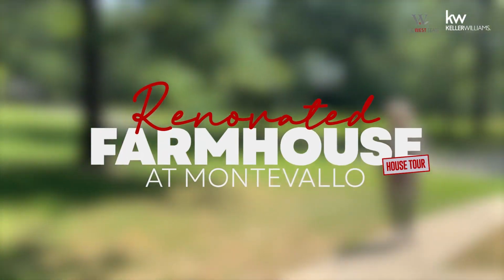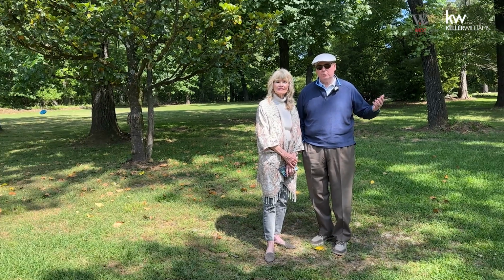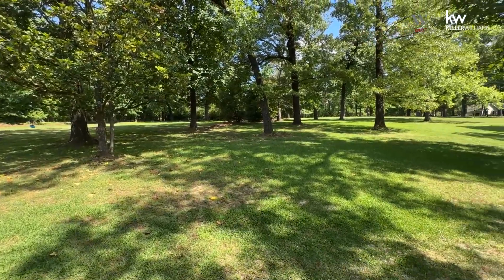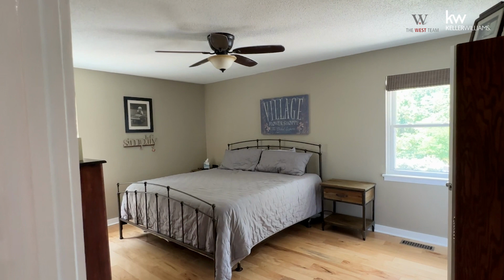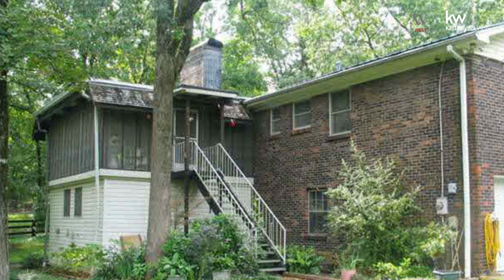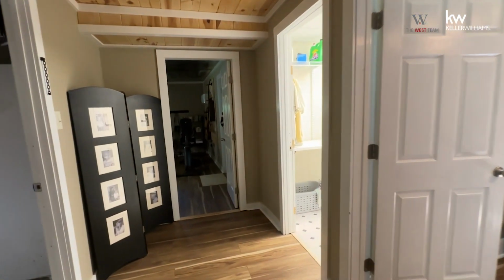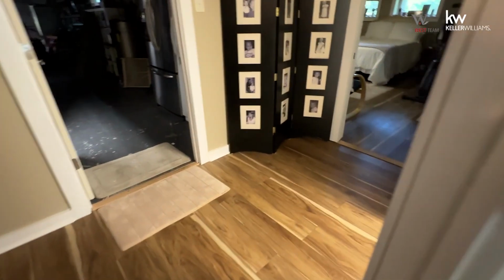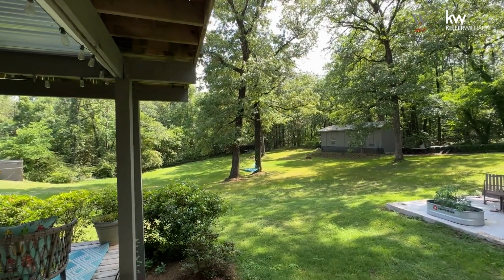RENOVATED Farmhouse TOUR | Moving To Birmingham Alabama | Alabama Living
We'll take a tour of this renovated farmhouse retreat: from a 70s brick rancher to a contemporary farmhouse. You not only get a modern finish but also a saltwater pool, cabana, pole barn and a safe room. All of this is sprawled across 3.42 acres of nature!

Whether you are starting your first-time home buying journey or buying for a family, give us a call, shoot us a text at , or schedule a zoom call at 𝐡𝐭𝐭𝐩𝐬://𝐛𝐢𝐭.𝐥𝐲/𝐓𝐡𝐞𝐖𝐞𝐬𝐭𝐓𝐞𝐚𝐦𝐙𝐨𝐨𝐦𝐌𝐞𝐞𝐭 .So we can assist you in finding your next home and starting a new chapter in the Birmingham, AL Metro Area
0:00 Intro
0:12 About Farmhouse
1:00 Front Porch
1:38 Flex Area
1:54 Kitchen & Dining
2:14 Bedrooms and Bath
2:56 Sunroom
3:25 Back deck
3:55 Backyard pool
4:33 Basement
5:54 Outro

🤔Thinking of Moving to Birmingham Alabama?
This channel is all about living in Birmingham Alabama, moving to Birmingham Alabama, and relocating to Birmingham AL. We also cover living in the Homewood Alabama suburbs, moving to the Homewood Alabama suburbs, and relocating to the Homewood AL Suburbs.

If you want to know everything about eating, sleeping, working, playing, the good, and the bad of living in Birmingham Alabama, then subscribe▶ and tap the bell🛎 for notifications so you can be the first to know about the current market in Birmingham AL.😁

We get calls and emails everyday of people just like you, looking for help on making their move to Birmingham Alabama and we absolutely love it.😍 Whether you are moving in 9 days or 90 days, give us a call☎, shoot us a text📝, or send us an email📨 so we can help you make a smooth move to Birmingham Alabama.